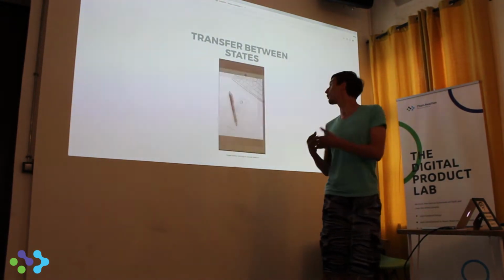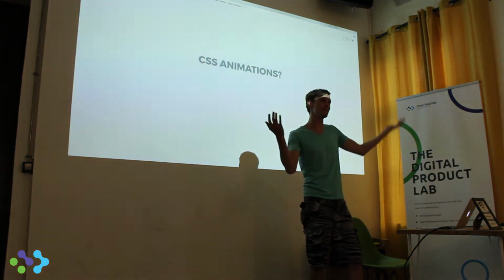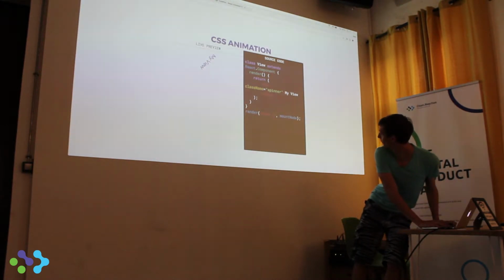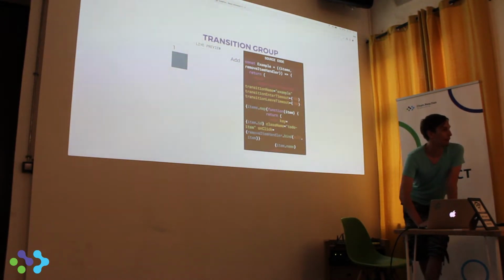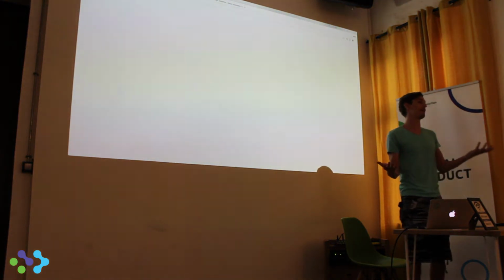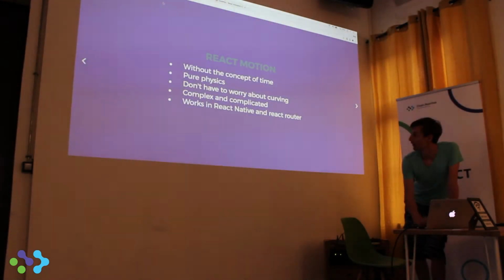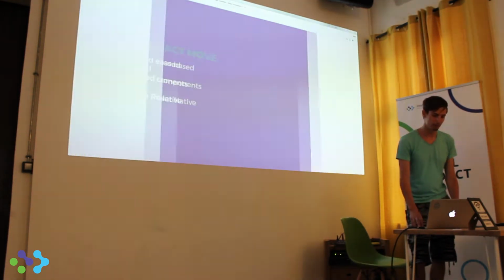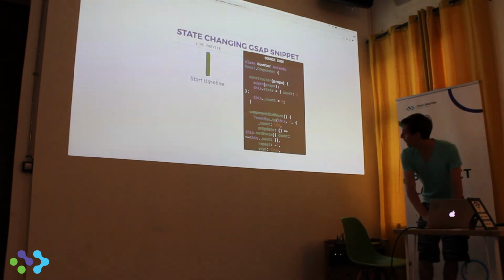Animations and Transitions in React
Handling of animations and transitions with React components: A quick recap of possibilities and opportunities that are available as part of React core or as separate libraries. Comparison between them, pros and cons.

Presentation of Adam Gyulavari, react developer @ Chain.Reaction, the digital product lab.